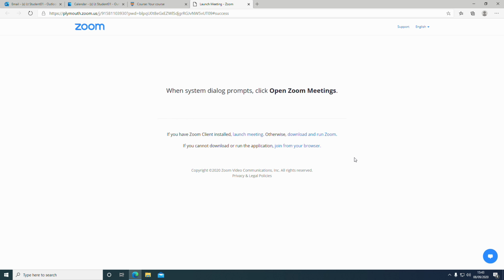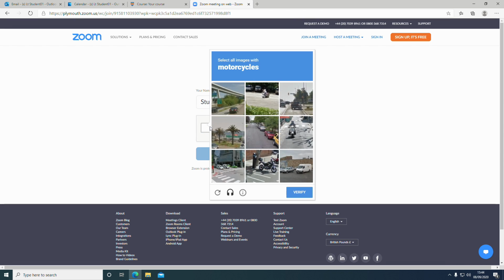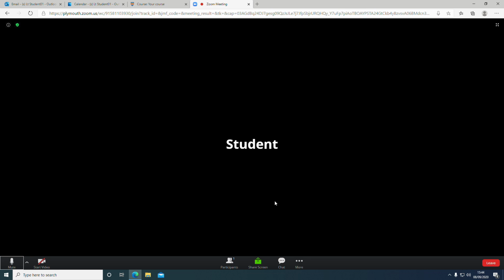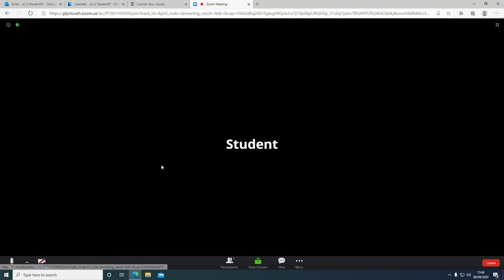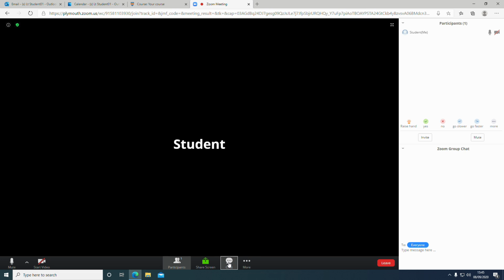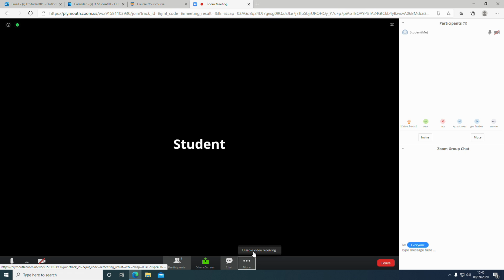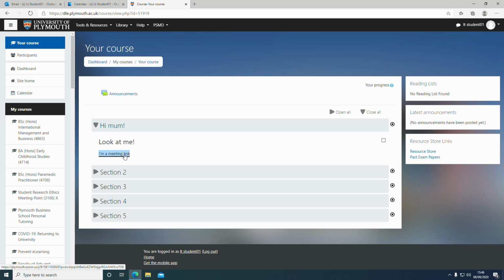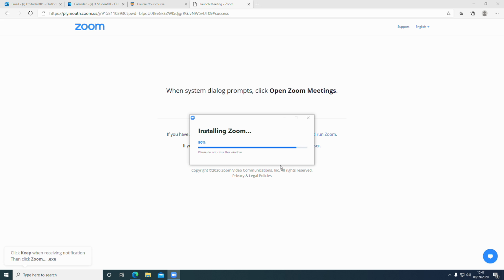Zoom for students - Windows